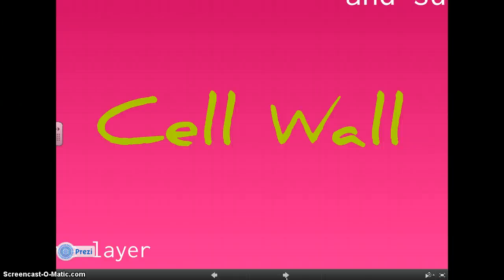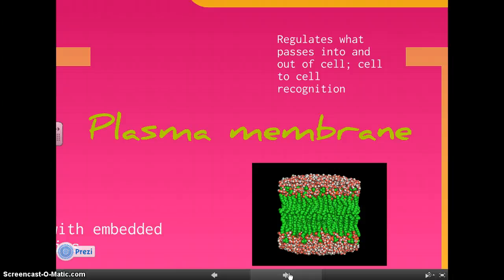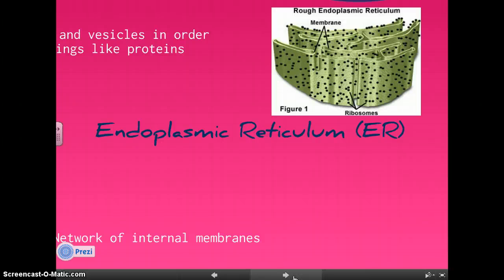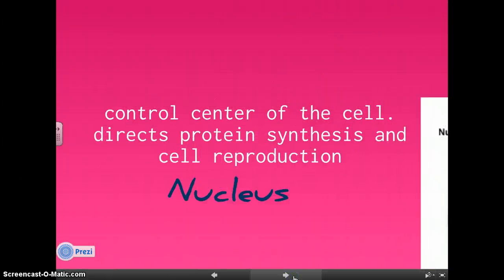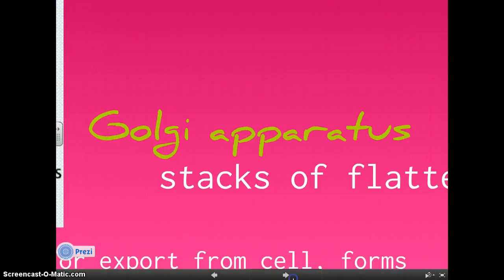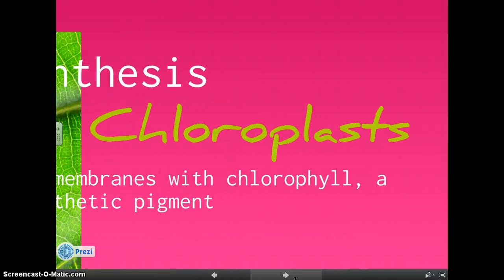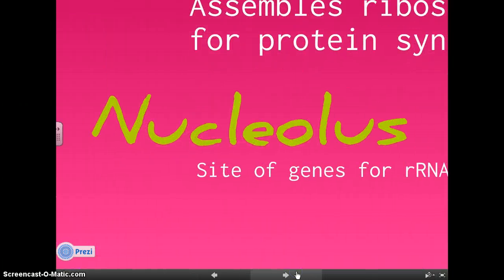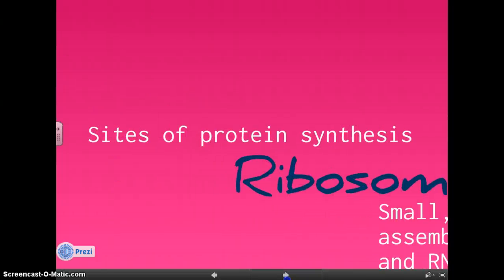Inside the Cell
A review of some of the organelles in a cell